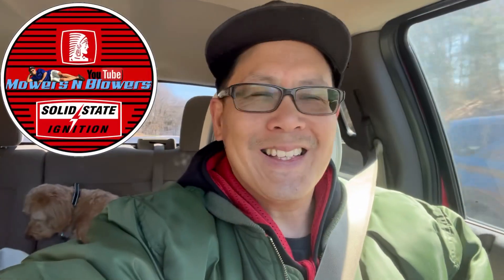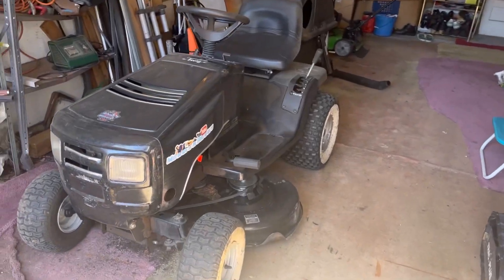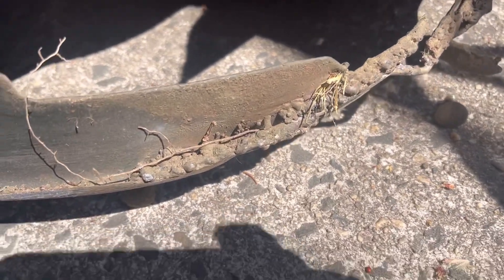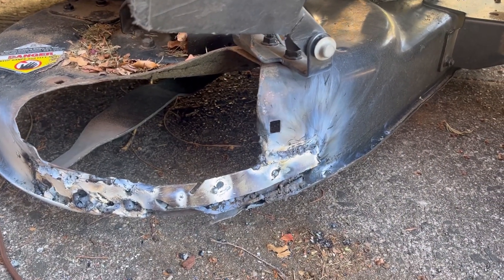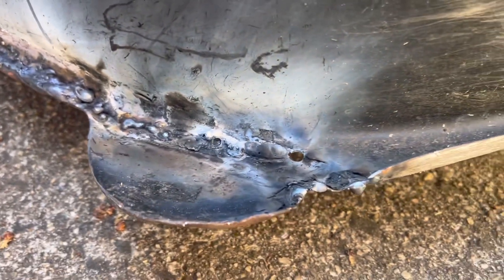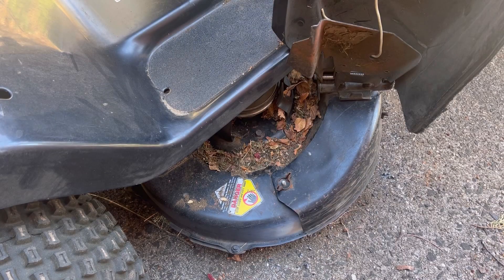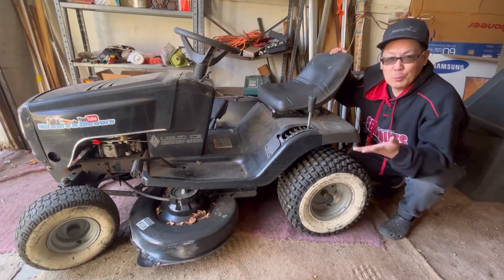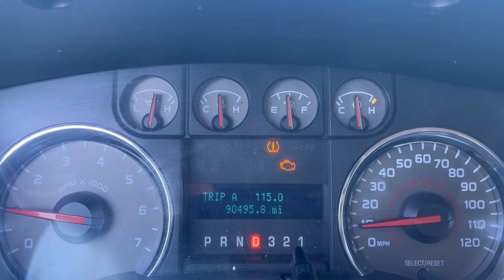WELDING BLACK BEAUTY’S MOWER DECK W/STICK WELDER & NEW BATTERY REPLACEMENT MURRAY LAWN TRACTOR START